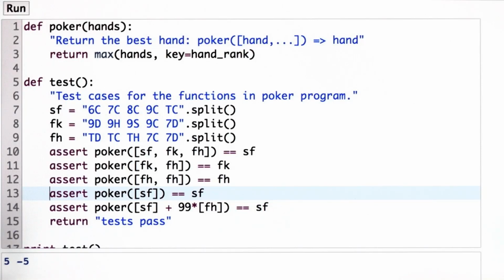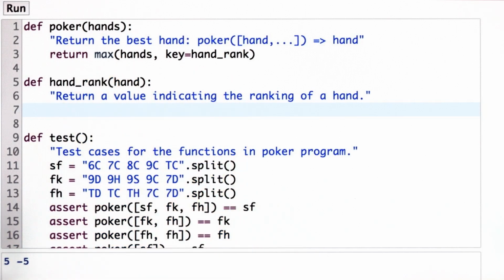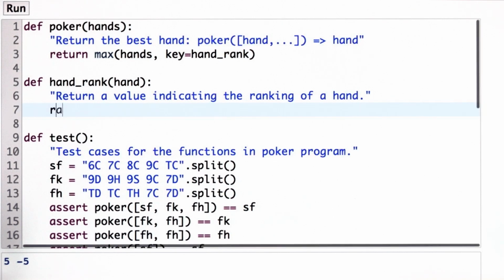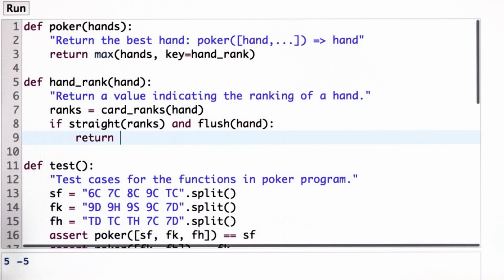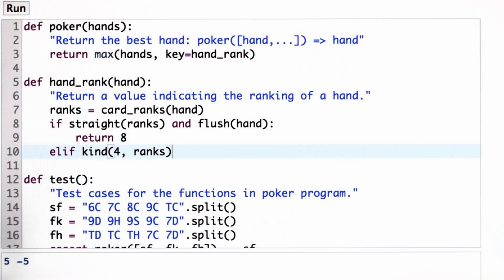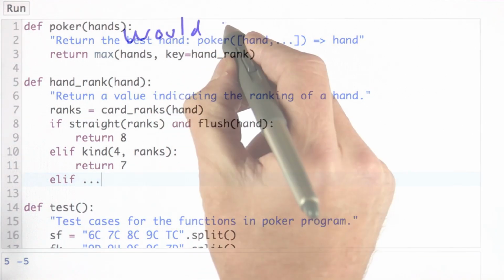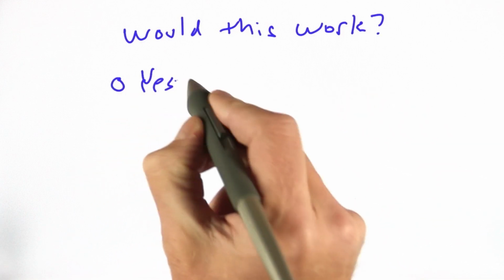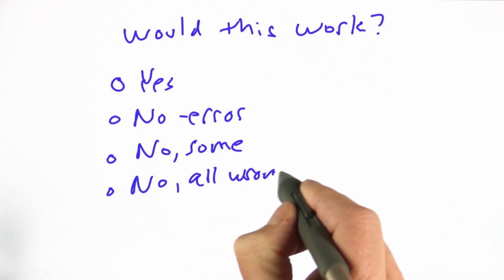Hand Rank Attempt - Design of Computer Programs